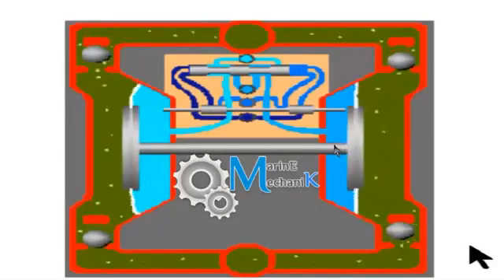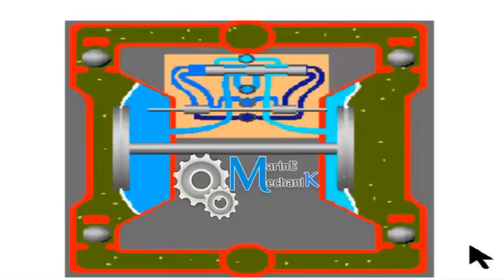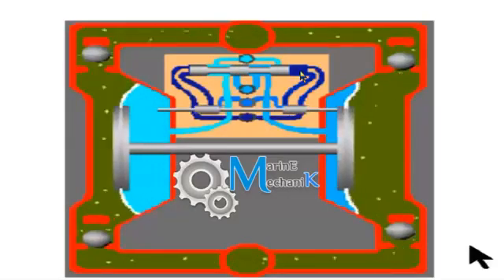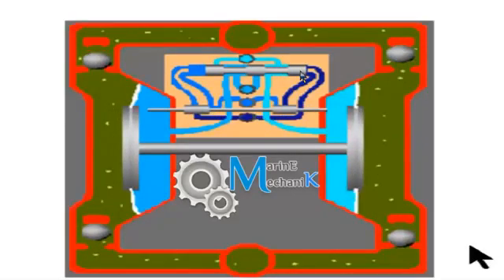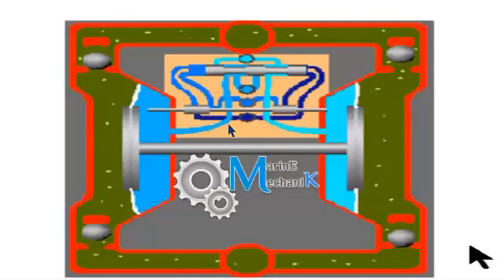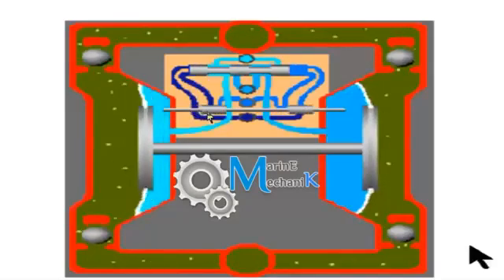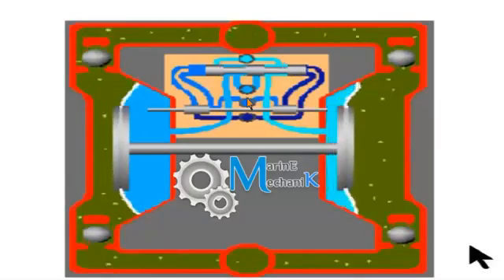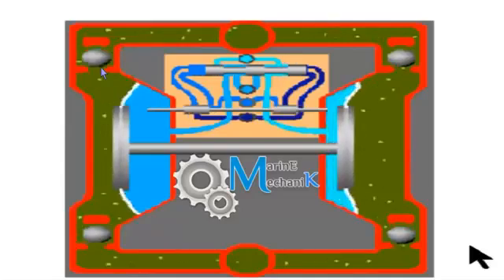Welden pump working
This video is taken from other pages so credits to the creator, I'm just collecting all class4 videos from other page's nd putting it in to one page so that u don't need to waste your time as I wasted..All the best for your exam guys ☺☺